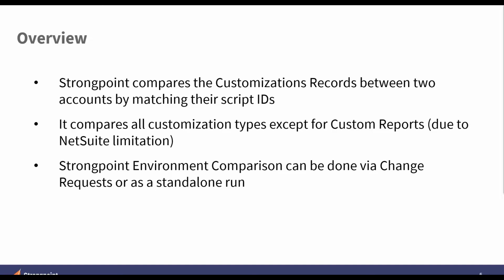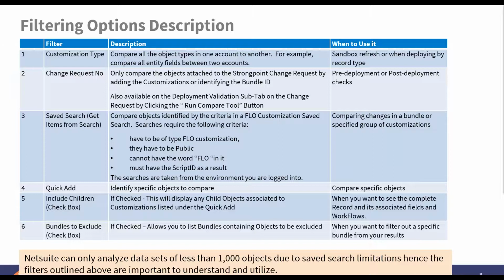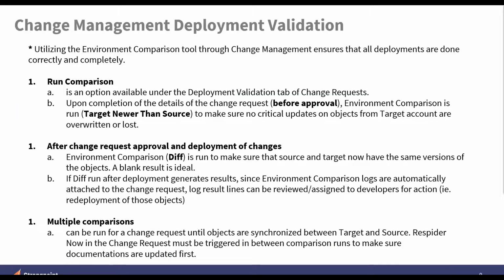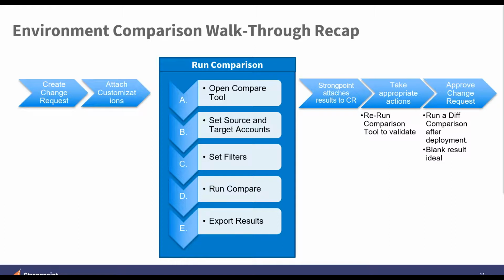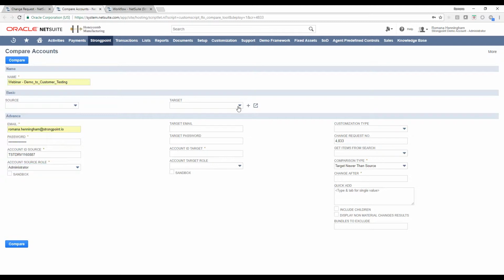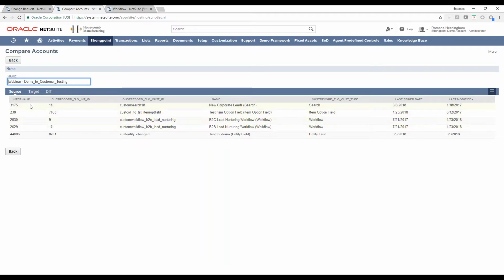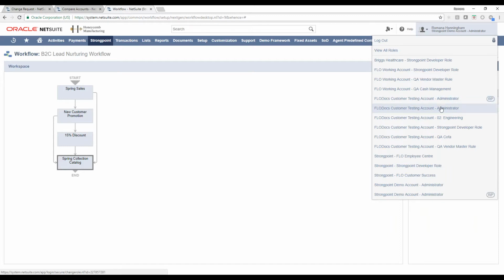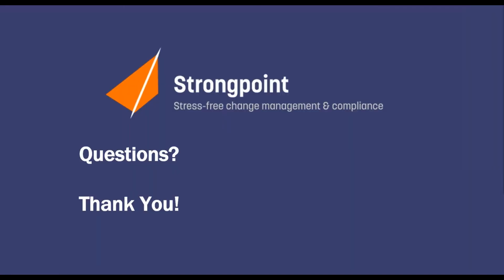Environment Comparison - 03.22.2018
Learn how to use Strongpoint Environment Comparison to quickly and accurately identify differences between any two accounts that have Strongpoint installed.  Used in:

- Sandbox Refreshes
- Customization Migration
- User Acceptance Testing
- Production Deployment